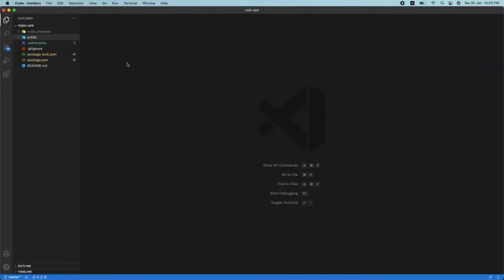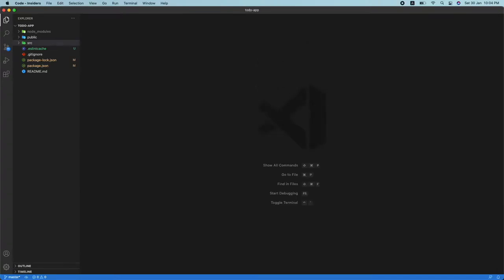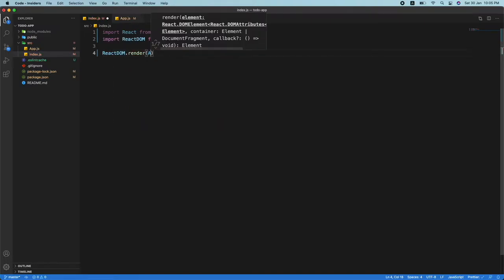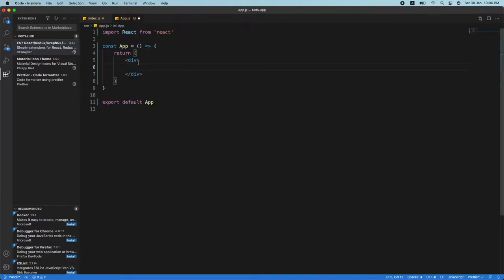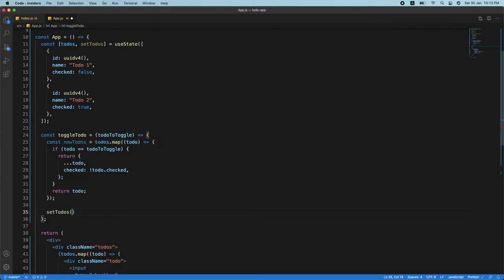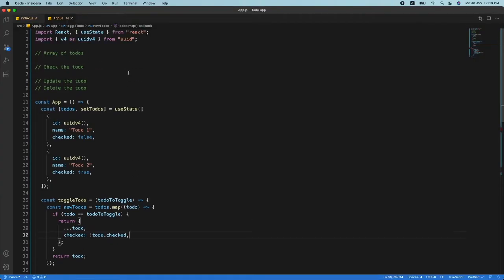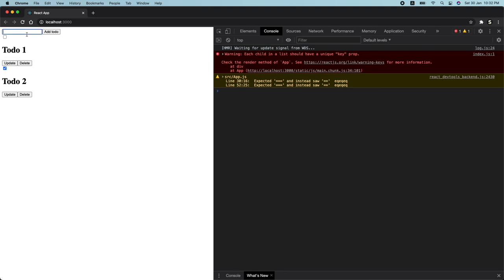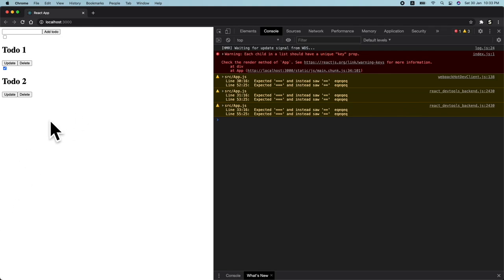Todo App - React tutorial for Beginners (February) #1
Hey guys, in this video we will be building a Todo App using React. This is a new series where I will build a projects and make a tutorial about it every week. So, at the end of every month, you will have 4 projects built.

This is the #1 Project of the Month of February - Todo app tutorial for beginners using React.

⚙ Equipment I use:
Budget Microphone

Get in touch:
It'll help me to know my audience and connect with each and every one of you.